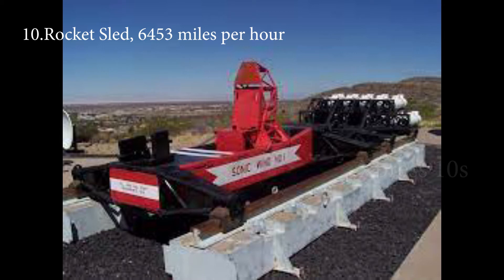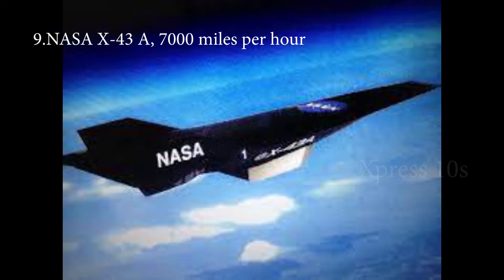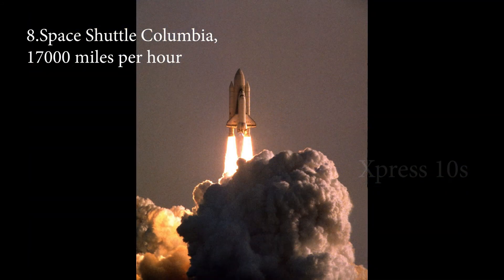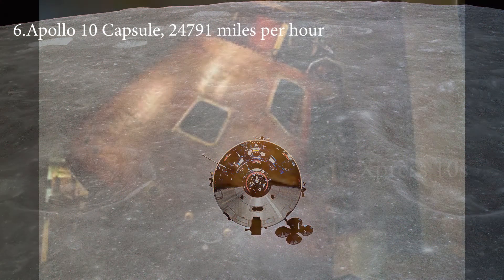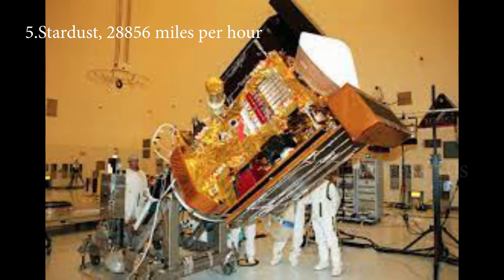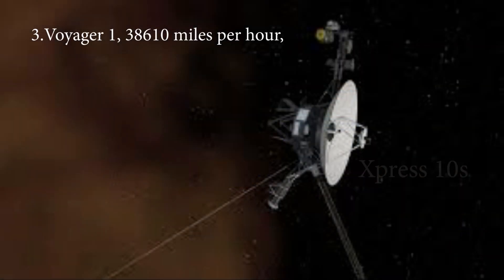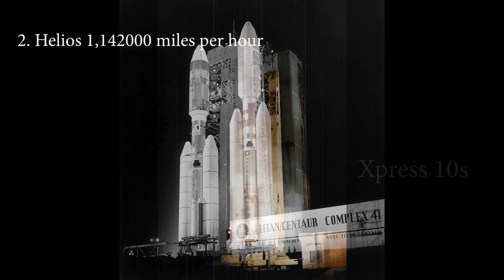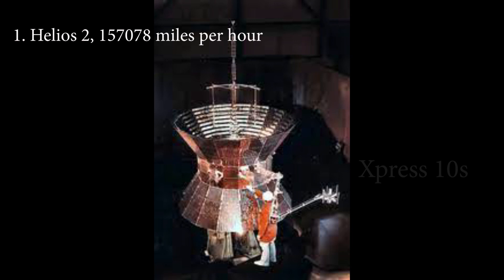Top 10 fastest man made objects ever in the World 2021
This video is about the top 10 fastest man made objects ever in the world 2021,

10.

09.

08.

07.

06.

05.

04.

03.

02.

01.